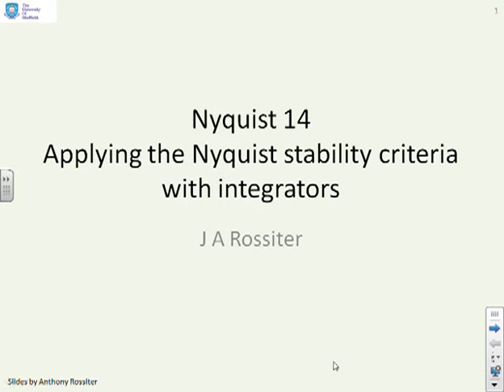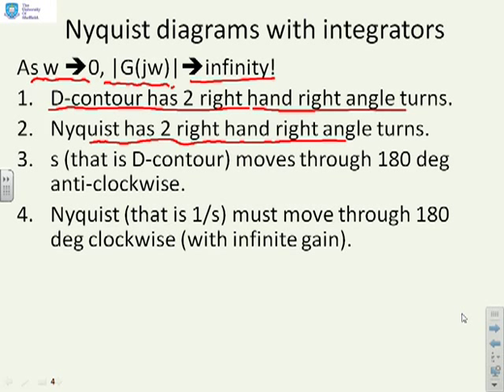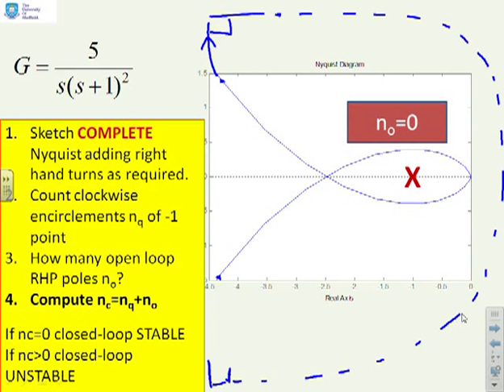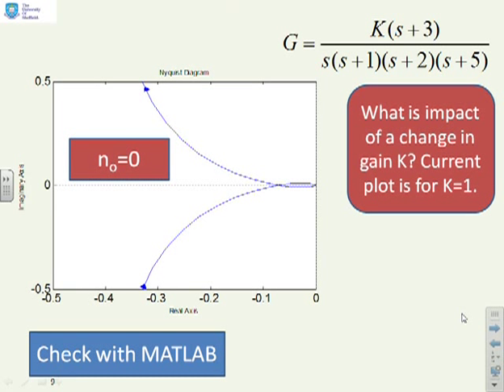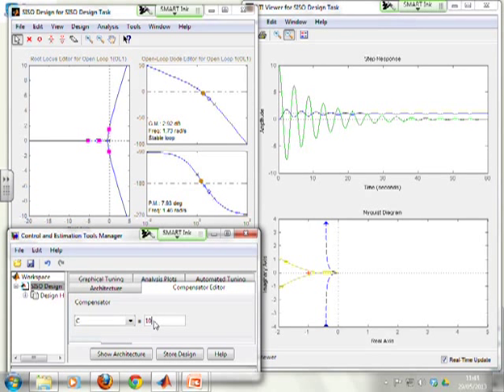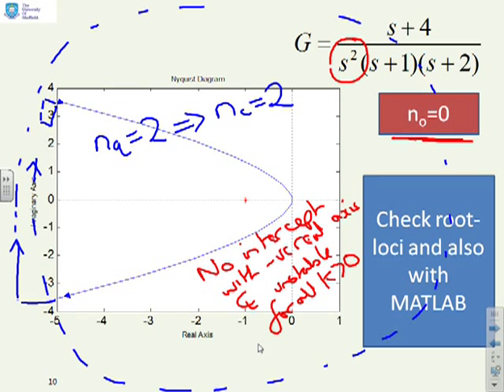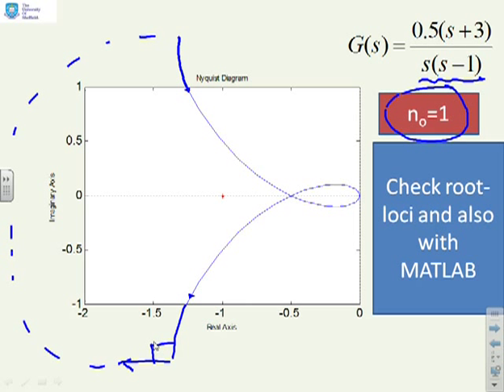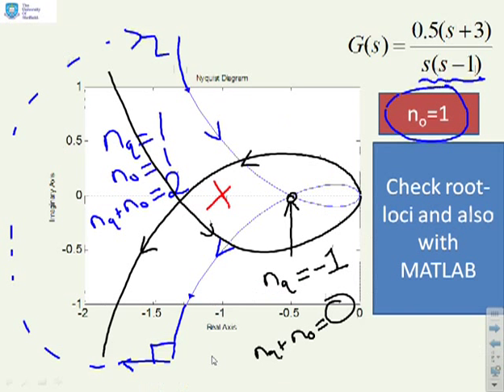Nyquist 14 - applying the Nyquist stability criteria to systems with integrators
Gives a number of numerical examples which include integrators. Shows how the stability criteria can be used to infer closed-loop stability from open-loop Nyquist diagrams. The inclusion of integrators cmplicates the computation of encirclements and how hence the video gives several examples of how to do  this correctly.